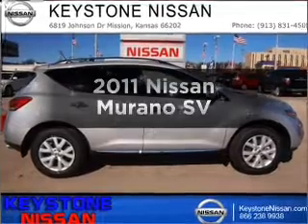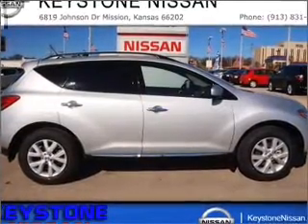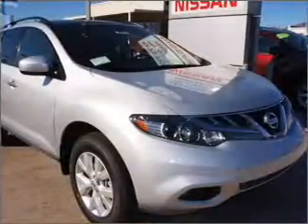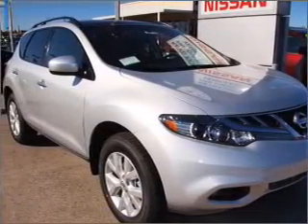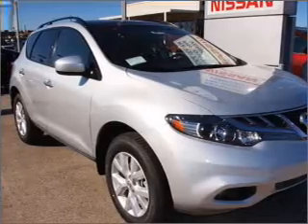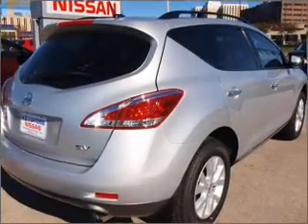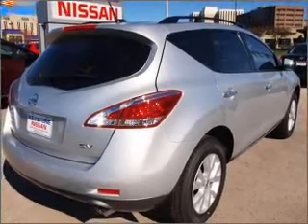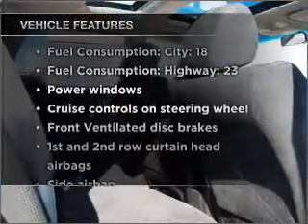2011 Nissan Murano - Mission KS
Year: 2011
Make: Nissan
Model: Murano
Trim: SV
Engine: 3.5 liter 6 cylinder 24 valve
Transmission: Automatic CVT
Color: Brilliant Silver Metallic
Mileage: 1
Address:
6819 Johnson Drive